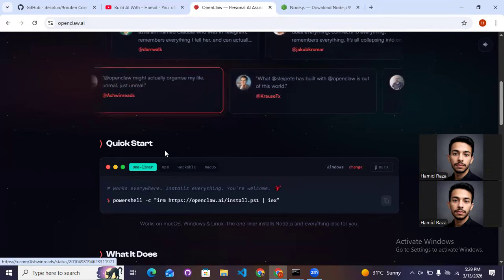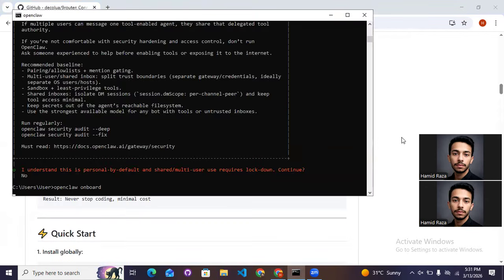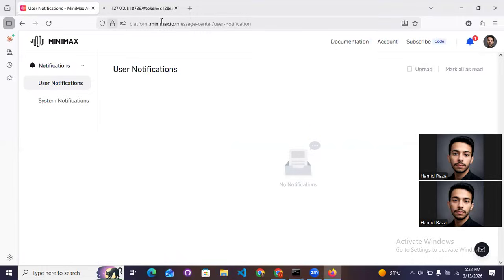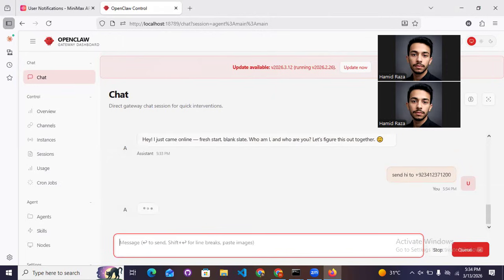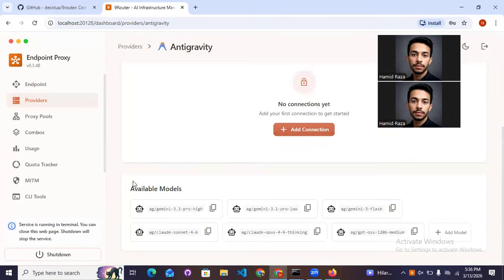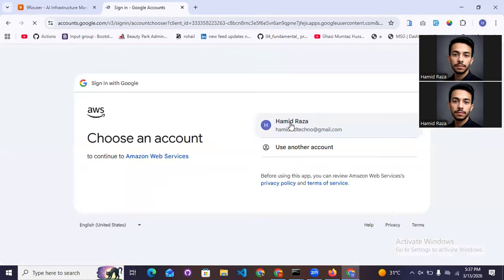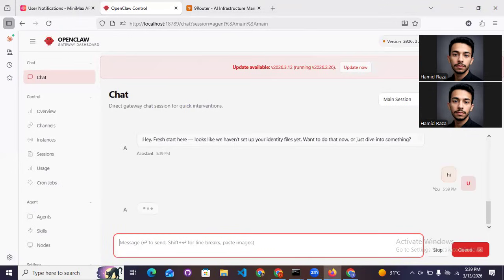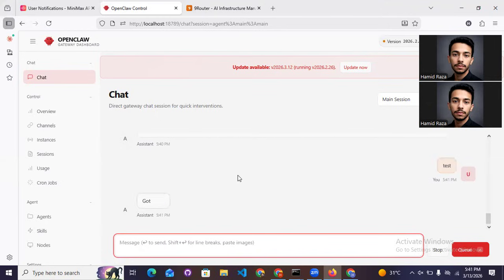FREE OpenClaw with Claude Opus 4.6 | 9Router Method | No Ollama, Unlimited! 🤯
Learn how to run OpenClaw completely FREE with Claude Opus 4.6 using the 9Router method.

In this tutorial I show how developers can use powerful AI models without Ollama downloads or expensive API costs.

🚀 Use OpenClaw completely FREE with Claude Opus 4.6 and premium models using 9Router!

NO Ollama downloads | NO OpenRouter limits | NO subscriptions | Works on ANY PC

✅ OpenClaw AI agent (FREE, unlimited)
✅ Claude Opus 4.6 (most powerful model - FREE!)
✅ Claude Sonnet 4.5 (best balance - FREE!)
✅ Chat, code, automate - ALL FREE
✅ ZERO downloads (vs Ollama 50GB+)
✅ NO rate limits (vs OpenRouter 200/day)
✅ Small PC friendly (2GB RAM OK)

1. Install 9Router (FREE proxy)
2. Configure OpenClaw
3. Connect to Claude models
4. Start chatting & coding!

Ollama: 50GB+ downloads, needs powerful PC
OpenRouter: 200 requests/day limit
Claude Pro: $20/month subscription
Opus 4.6 API: Expensive per-token pricing

THIS METHOD: $0 + UNLIMITED + INSTANT! 🎉

9Router: Previous tutorial video
Setup Guide: Shown in video

👍 Like if this saves you money!
💬 Comment your OpenClaw experience
📤 Share with developers!

Muhammad Hamid Raza | Agentic AI Developer